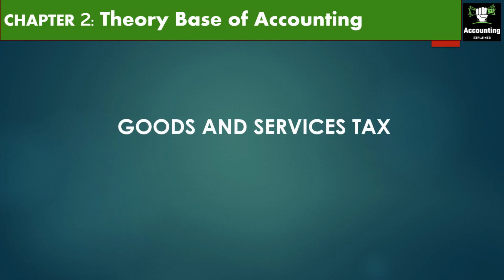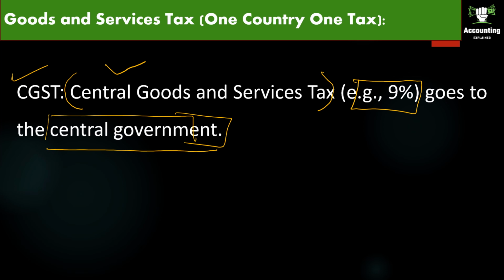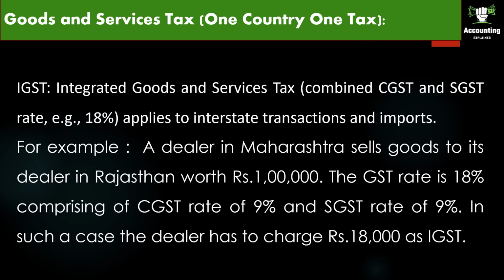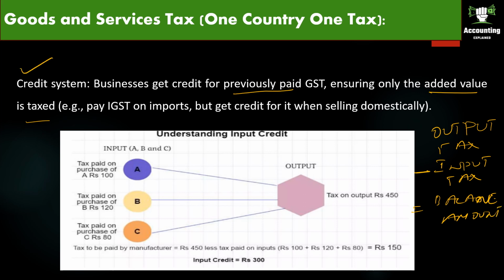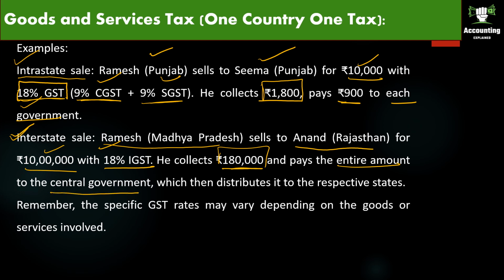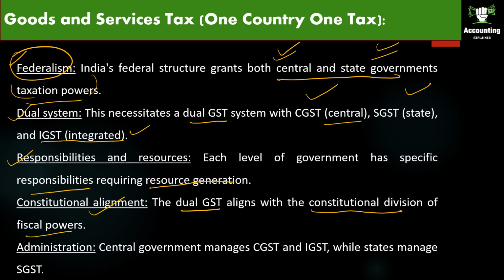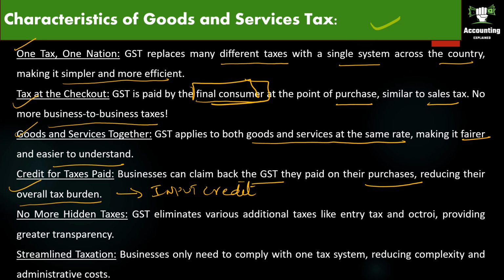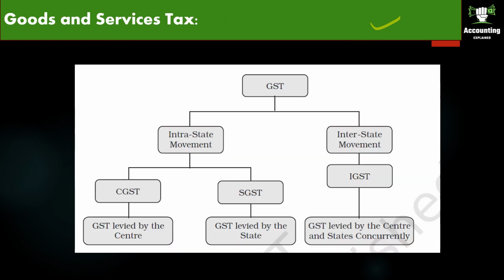Theory Base of Accounting - GST EASY EXPLANATION Part 4 | Class 11 Accounts Chapter 2 | NCERT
Class            : 11
Subject         :  Accounts
Chapter        : Theory Base of Accounting
Topic Name : Theory Base of Accounting Full Chapter Explanation

This video covers a full and simple explanation of GST for Class 11 in simple words with lot of examples.